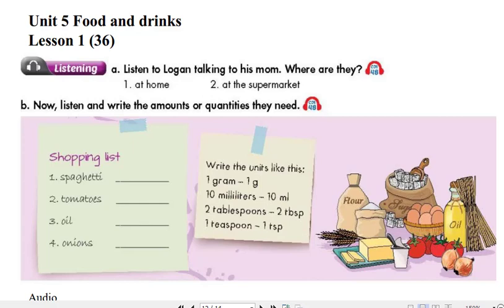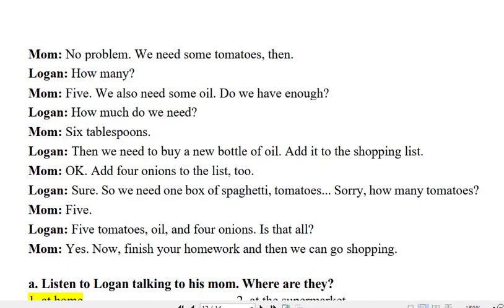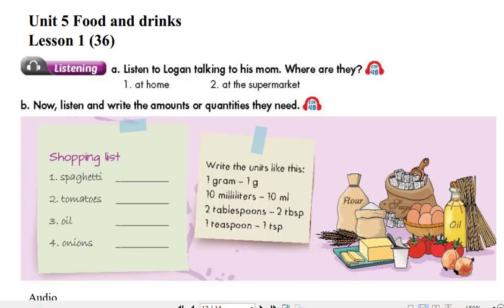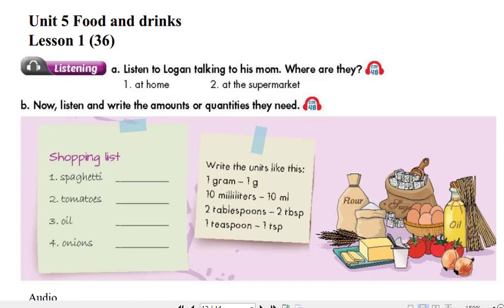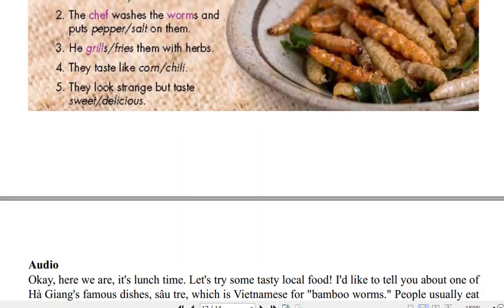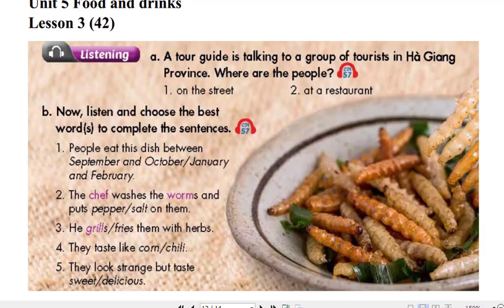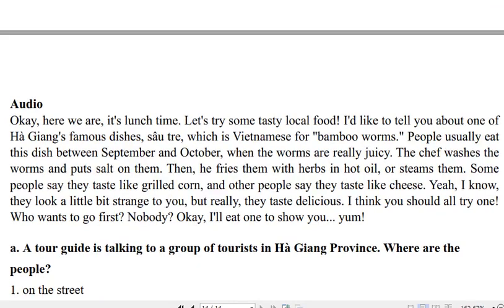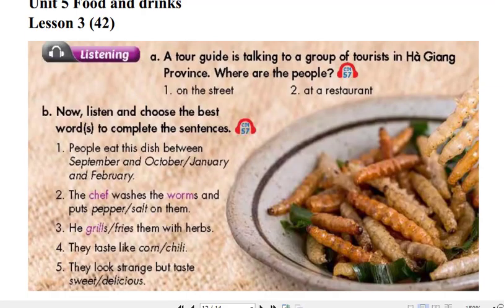English 7 Unit 5 Food and Drinks ILSW Listening Lesson 1 (36) and Lesson 3 (42)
Unit 5 Food and drinks
Lesson 1 (36)
Audio
Logan: Can we make spaghetti tonight, Mom?
Mom: Yes, we can...but we need to buy some first.
Logan: How much do we need?
Mom: Let's see... We need four hundred and fifty grams.
Logan: Sorry, how much?
Mom: Four hundred and fifty grams. That's one box.
Logan: OK. What else do we need?
Mom: Do you want to have spaghetti and spicy tomato sauce?
Logan: Not spicy.
Mom: No problem. We need some tomatoes, then.
Logan: How many?
Mom: Five. We also need some oil. Do we have enough?
Mom: Six tablespoons.
Logan: Then we need to buy a new bottle of oil. Add it to the shopping list.
Mom: OK. Add four onions to the list, too.
Logan: Sure. So we need one box of spaghetti, tomatoes... Sorry, how many tomatoes?
Mom: Five.
Logan: Five tomatoes, oil, and four onions. Is that all?
Mom: Yes. Now, finish your homework and then we can go shopping.

a. Listen to Logan talking to his mom. Where are they?
1. at home                                      2. at the supermarket
Key: 1. at home

b. Now, listen and write the amounts or quantities they need.
1. 450g spaghetti (450g mì ống)
2. five tomatoes (5 quả cà chua)
3. one bottle oil (1 chai dầu ăn)
4. four onions (4 củ hành)

Audio
Okay, here we are, it's lunch time. Let's try some tasty local food! I'd like to tell you about one of Hà Giang's famous dishes, sâu tre, which is Vietnamese for "bamboo worms." People usually eat this dish between September and October, when the worms are really juicy. The chef washes the worms and puts salt on them. Then, he fries them with herbs in hot oil, or steams them. Some people say they taste like grilled corn, and other people say they taste like cheese. Yeah, I know, they look a little bit strange to you, but really, they taste delicious. I think you should all try one! Who wants to go first? Nobody? Okay, I'll eat one to show you... yum!

a. A tour guide is talking to a group of tourists in Hà Giang Province. Where are the people?
1. on the street
2. at a restaurant
Key: 1. at a restaurant

b. Now, listen and choose the best word(s) to complete the sentences.
1. People eat this dish between (September and October).
2. The chef washes the worms and puts (salt) on them.
3. He (fries) them with herbs.
4. They taste like (corn).
5. They look strange but taste (delicious).